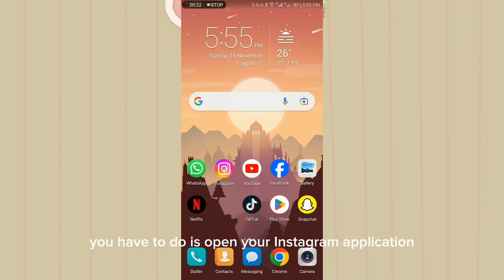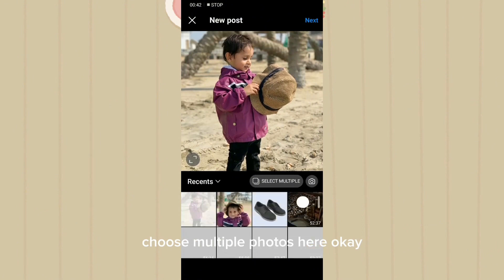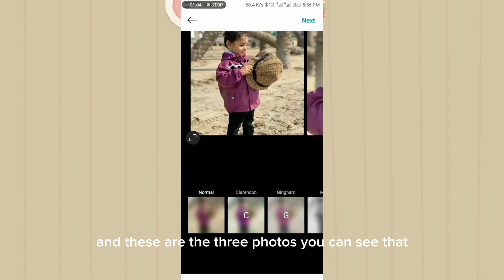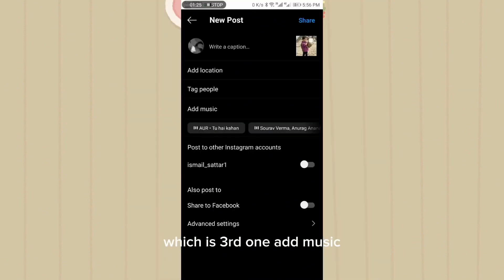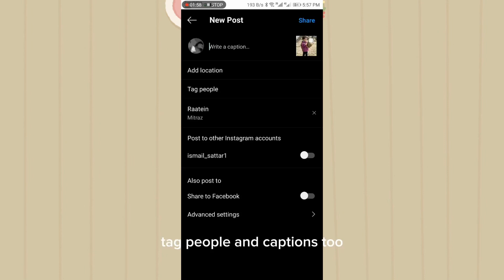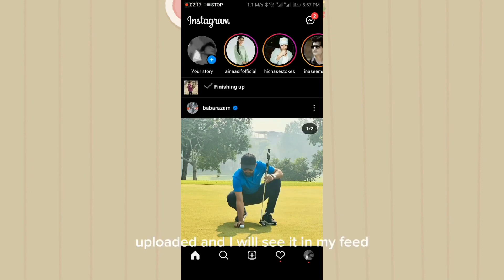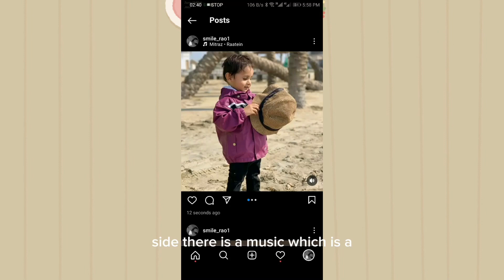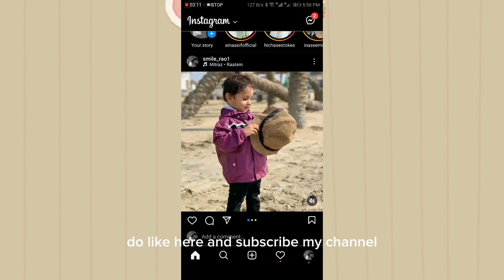How To Add Music To Instagram Multiple pictures || Android/ iOS 2024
Hey, This video is about instagram hacks.I will tell you how we can add music on multiple photos on Instagram.